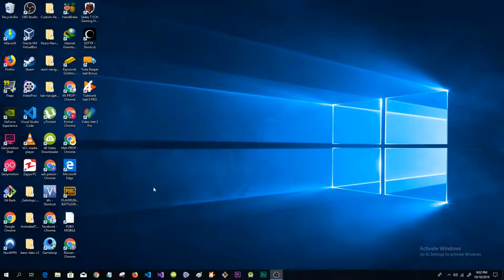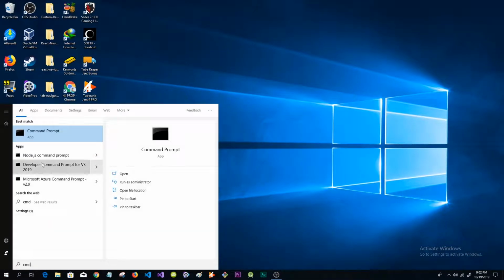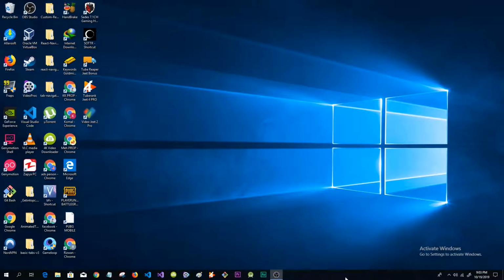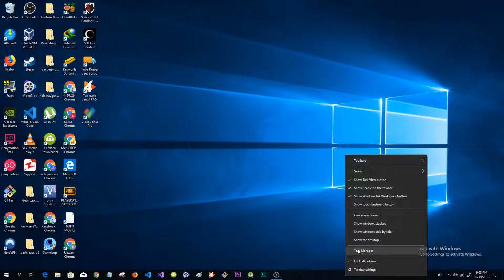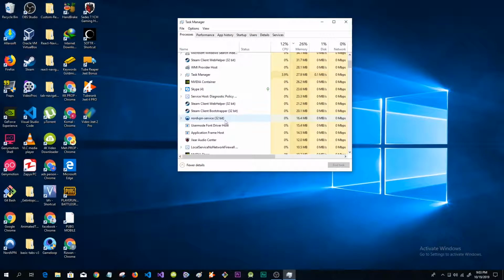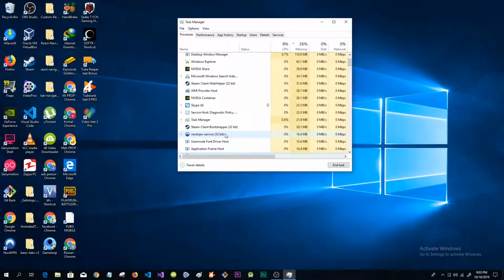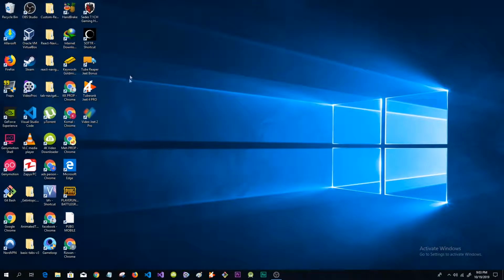how to fix steam not working in windows 10 issue 2020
CMD Command in the tutorial. netsh winsock reset
Please give feedback in comment section your steam issue has been fixed with one of these methods.